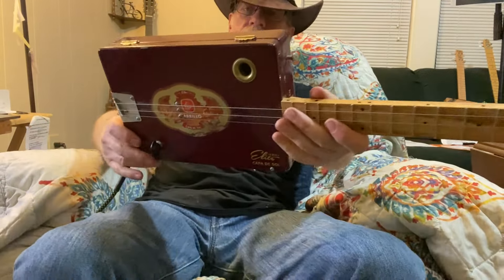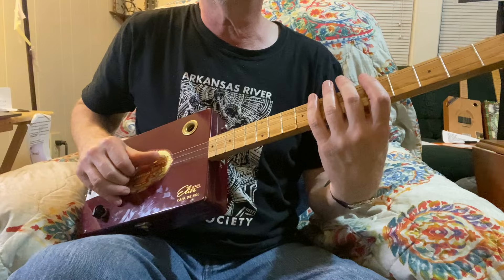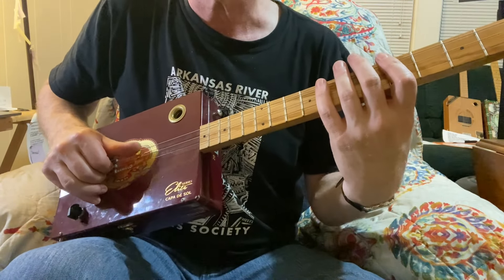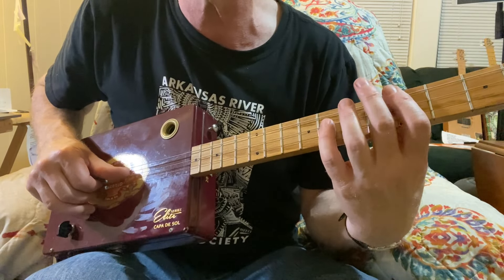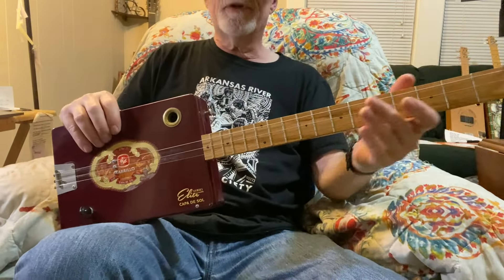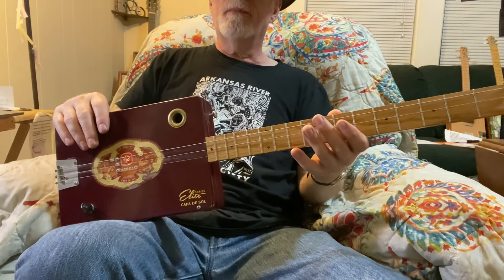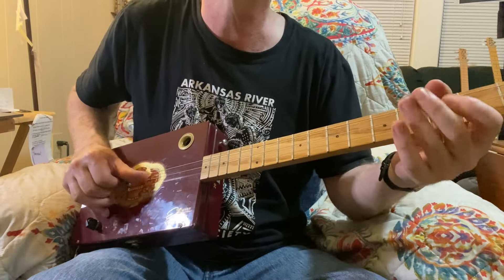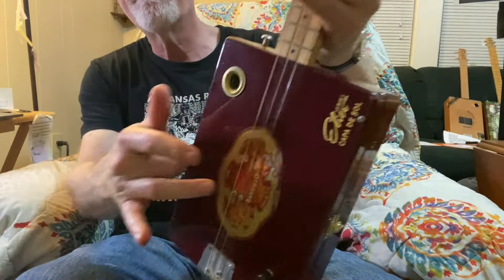Funky Finger Exercise 3 String Cigar Box Guitar Lesson